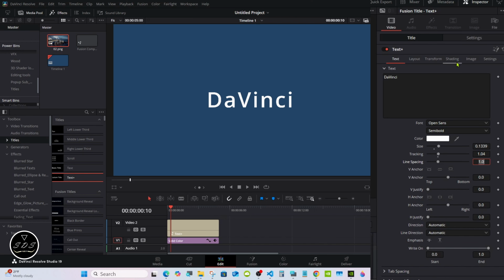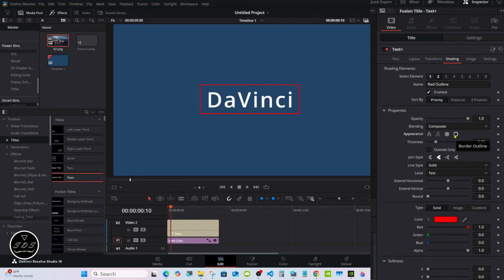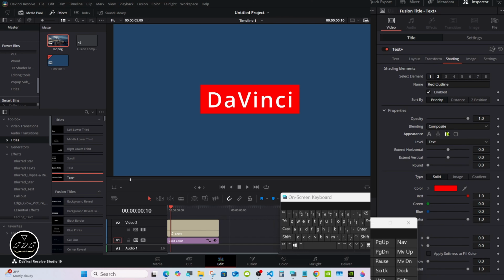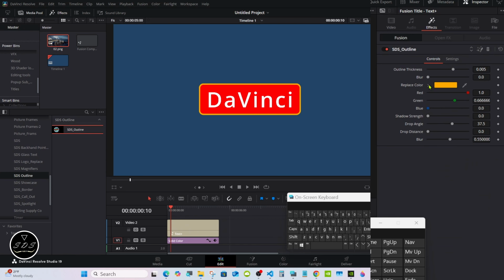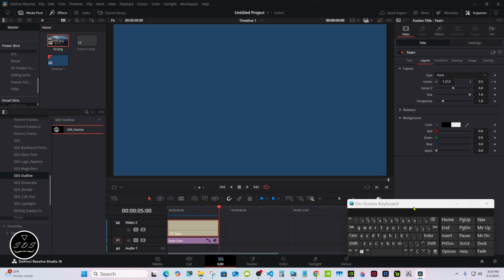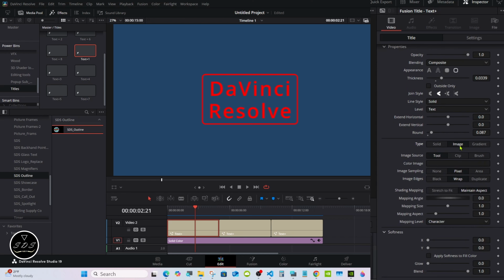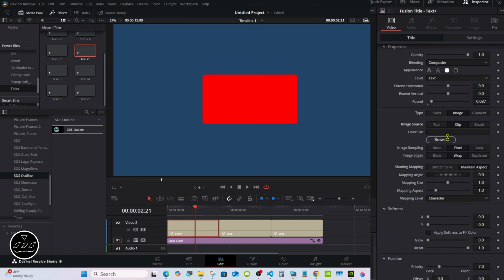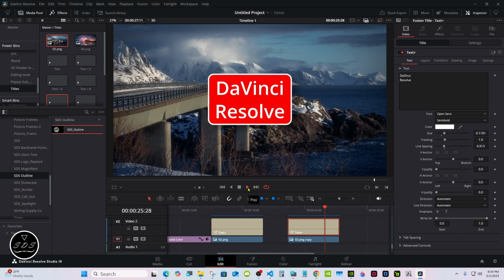Text+ Explained: Everything You Need to Know | DaVinci Resolve 19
Text Plus feature in DaVinci Resolve 19. I'll show you some tricks you don't know in this tutorial.